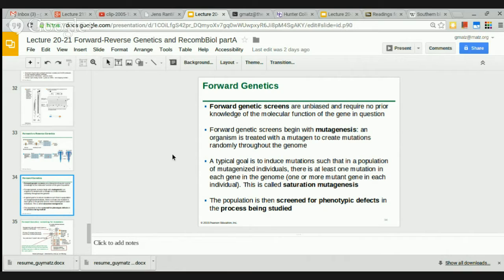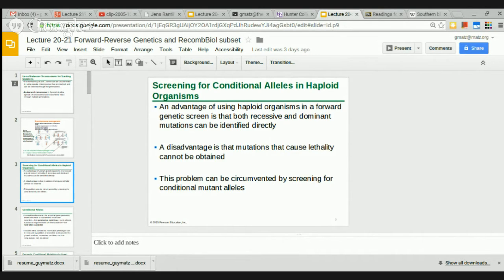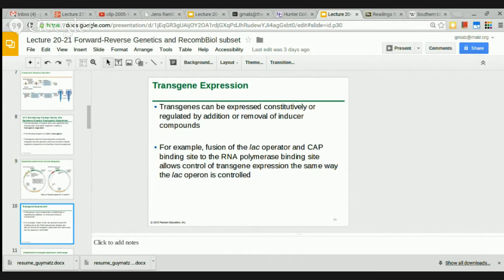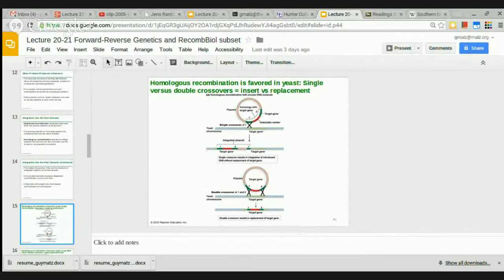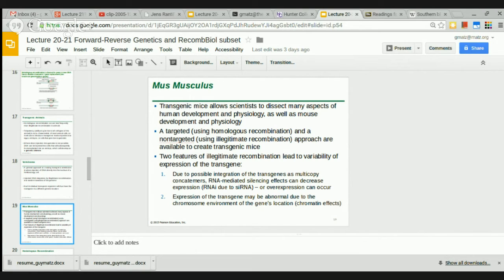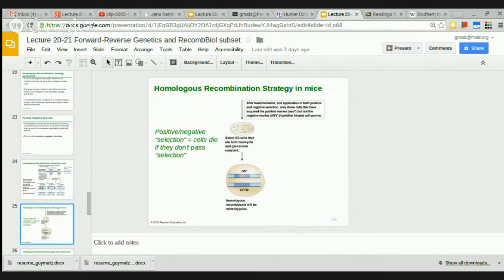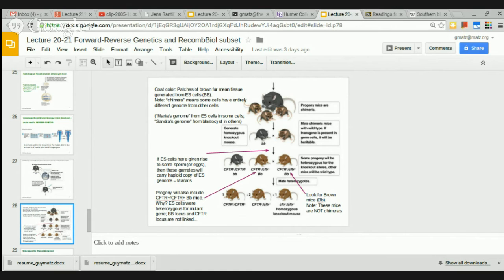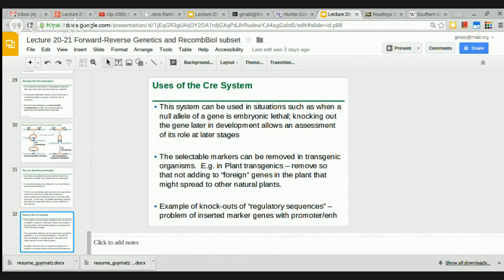Lecture 21?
Genetics.  More genetics . . .